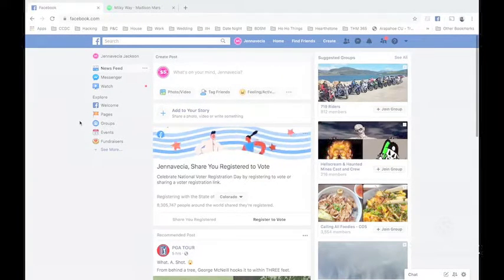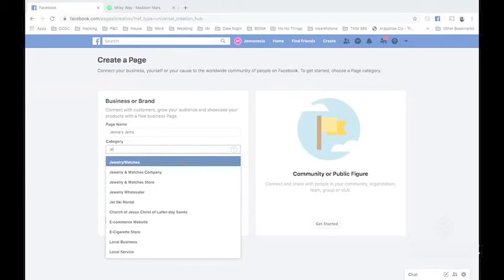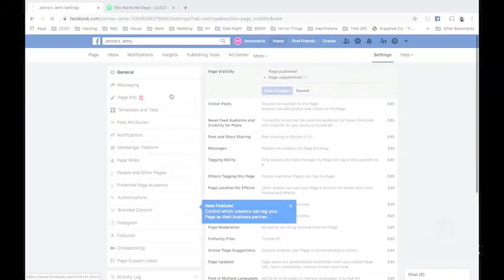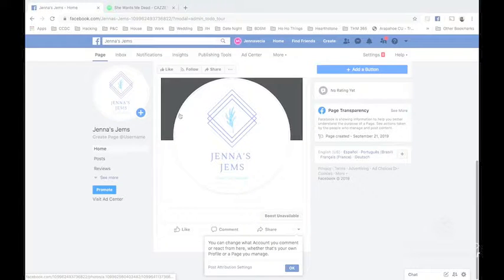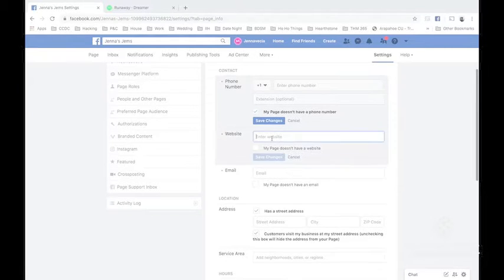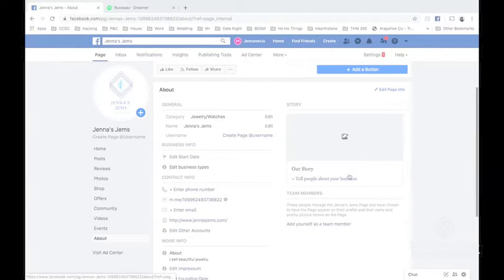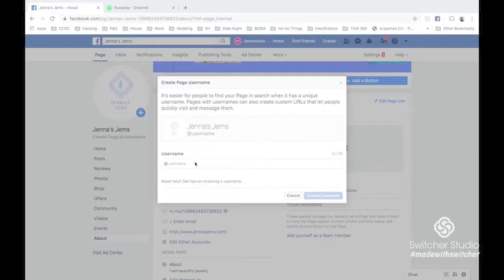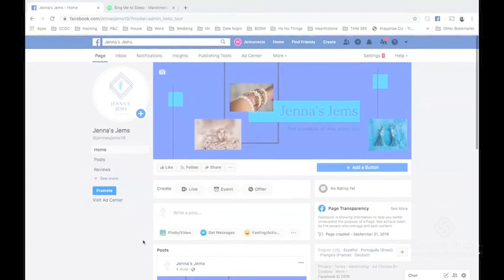How To Create A Facebook Page For Your Business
I will teach you how to create a Facebook Page for your business.

In fact, I have used these strategies to generate over $1500 in revenue in just 6 weeks of business.

First, I will show you the basic steps of how to create the Facebook Page.

Next, we will go through the important details to fill in to be found be search engines.

Finally, we discuss why each section is important to you business.